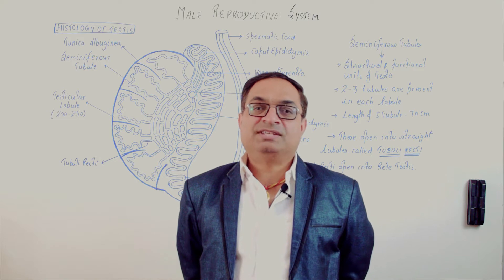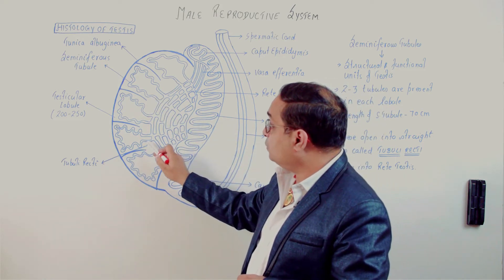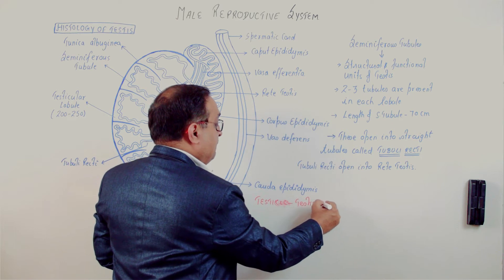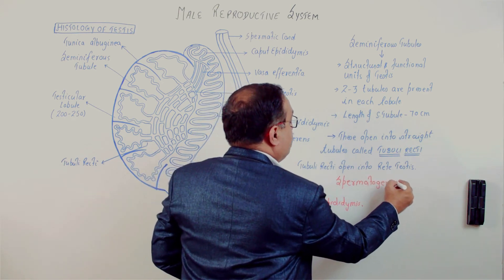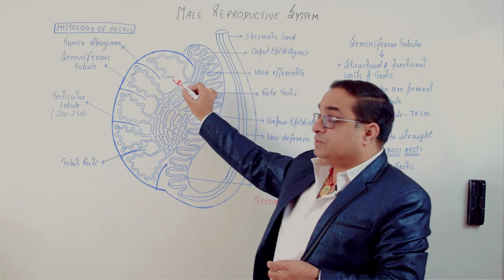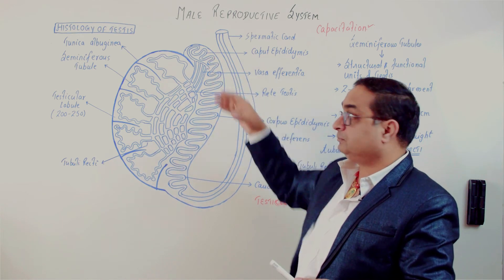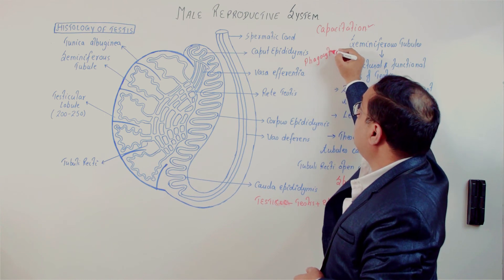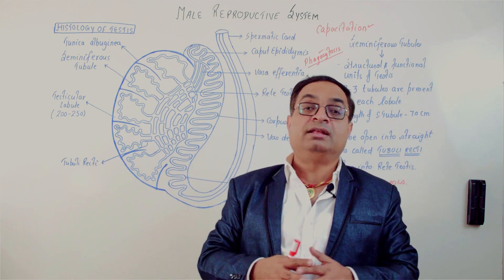Male Reproductive System | Histology of Testis | NEET | AIIMS | Dr. Sachin Kapur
There is basic introduction about types of reproduction and then detailed explanation oh Male Reproductive Physiology.

Dear Medical Aspirants, I wish you all a very bright and prosperous future.
WhatsApp contact of Dr Sachin Kapur 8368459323(only messages)